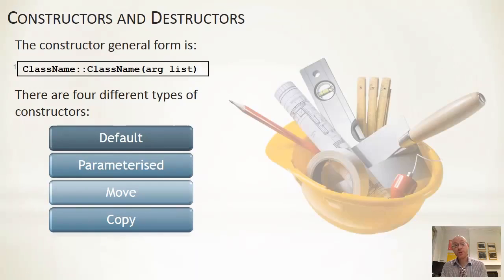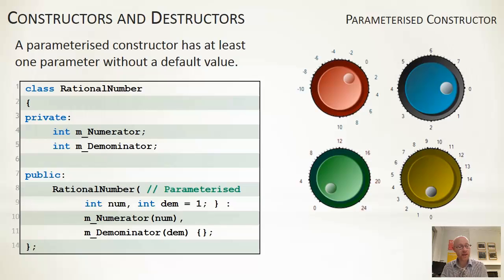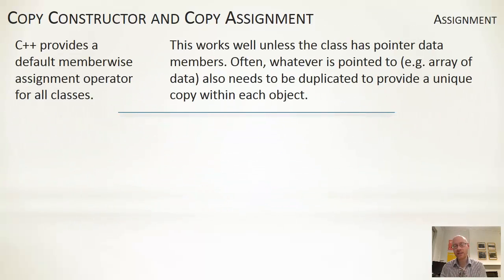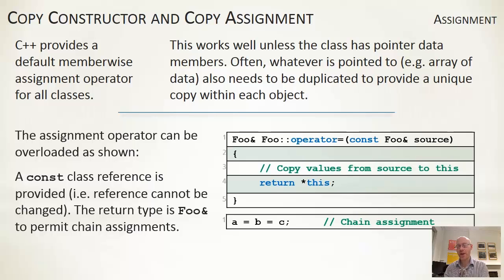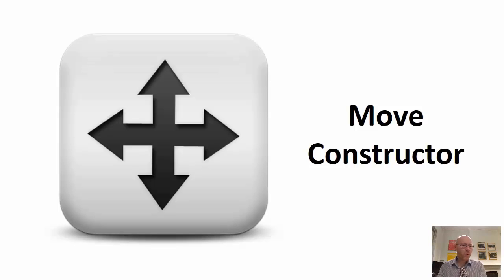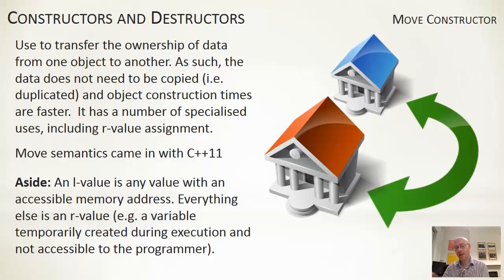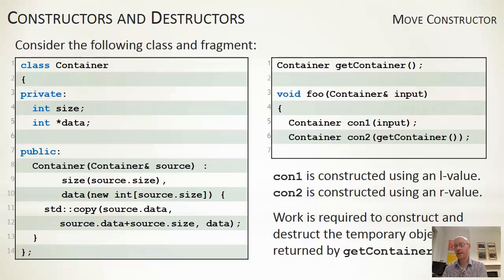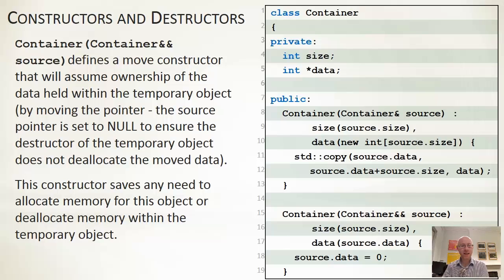Week 16 - CSC2021 - C++ - Classes -2- Constructors and Destructors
Constructors and destructors in C++